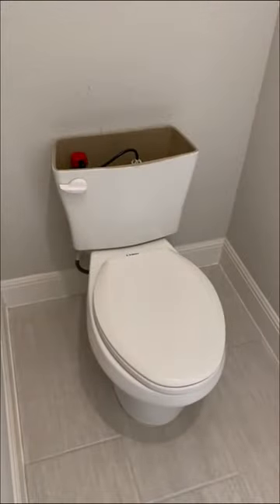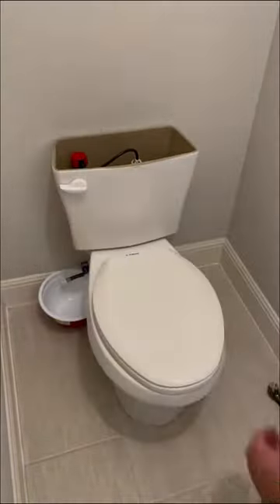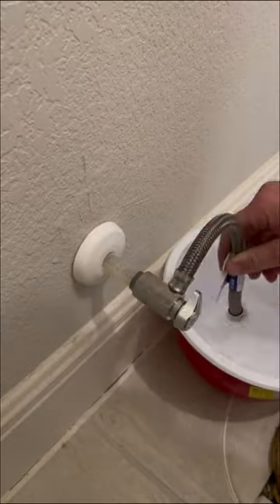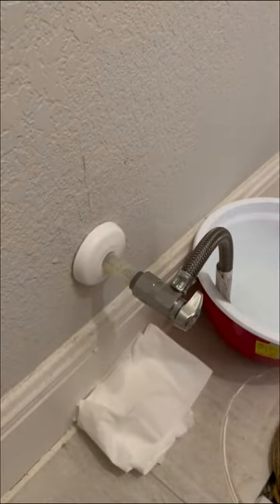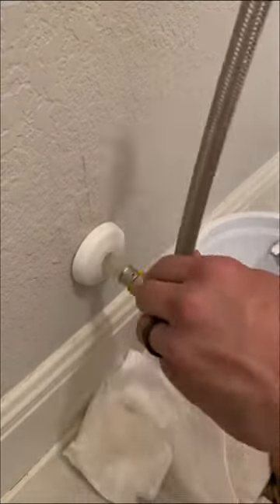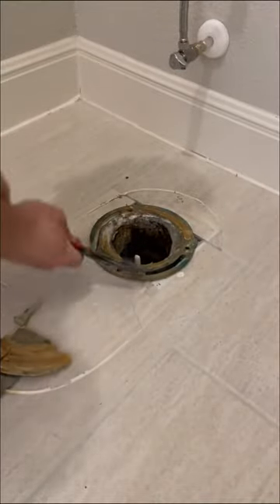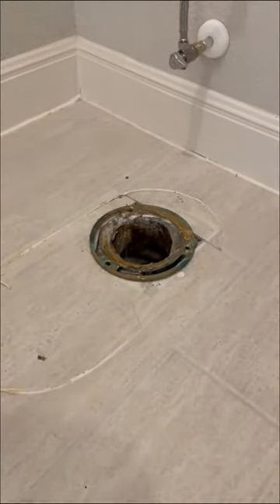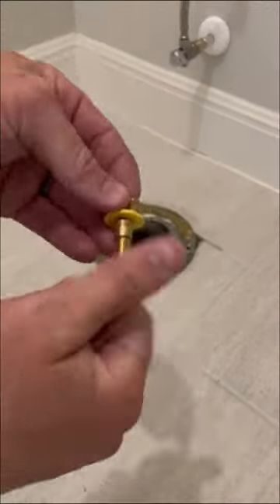Installing a toilet.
Installing a customer supplied American Standard toilet and replacing the push on style shutoff valve for the toilet.